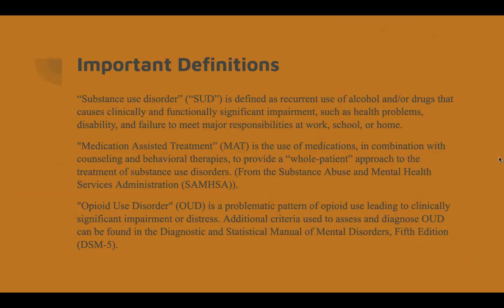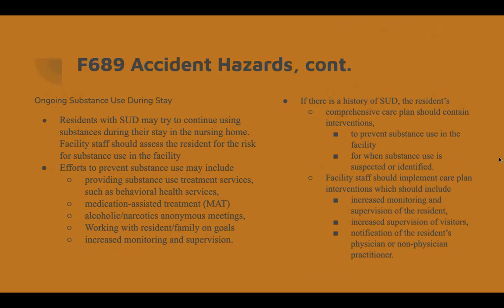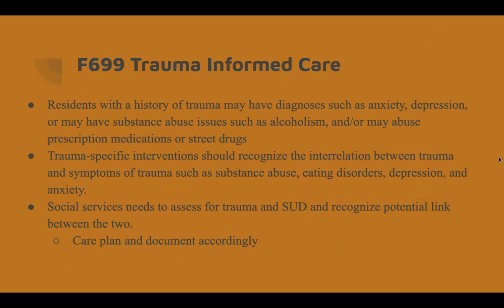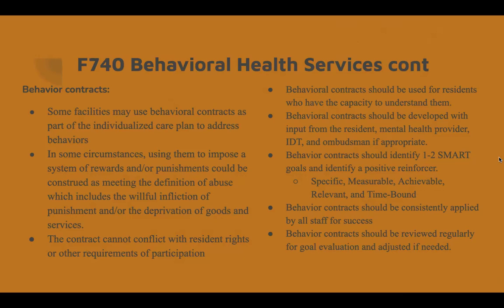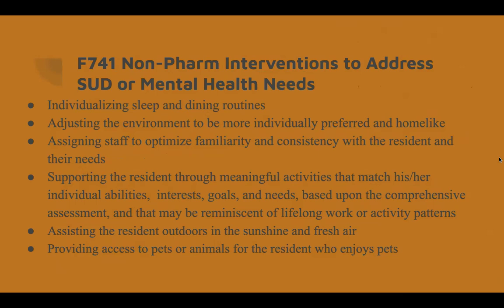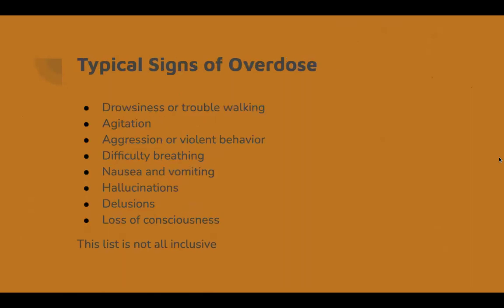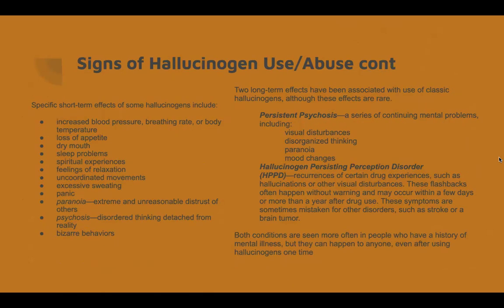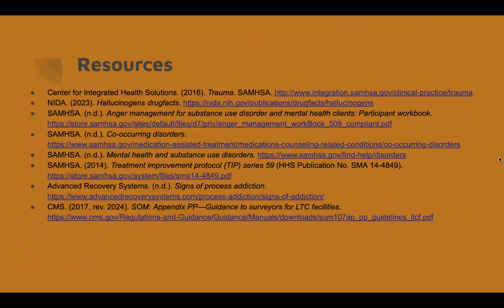Substance Use Disorder and the LTC Regulations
This training provides a regulatory-focused overview of Substance Use Disorder (SUD) in long-term care settings, tailored for nursing homes and post-acute facilities. Presented by Kaile Hilliard, LCSW, Consultant/CEO of Granite Peak Healthcare Solutions, the session covers:

🔹 CMS regulatory requirements (Appendix PP, F-tags, and guidance)
🔹 Clinical considerations in geriatrics (polypharmacy, withdrawal risk, co-occurring conditions)
🔹 Staff responsibilities in recognizing, documenting, and responding to SUD
🔹 Approaches to supporting residents with repeat overdoses or ongoing substance use prior to considering discharge
🔹 Facility-level strategies to reduce abuse citations and ensure compliance